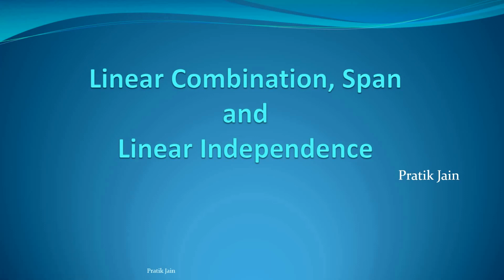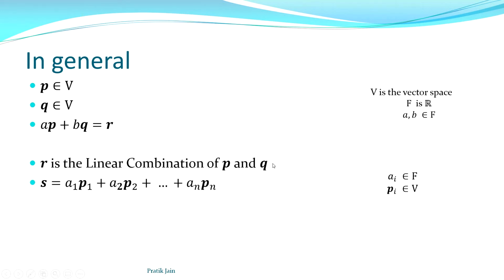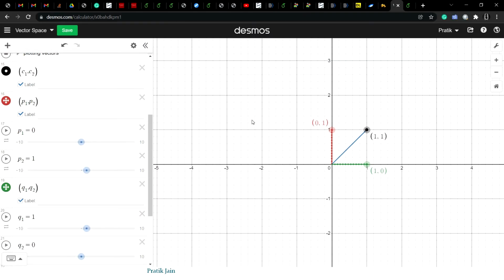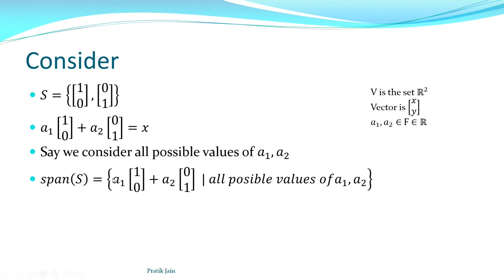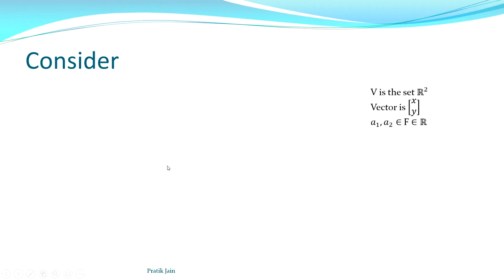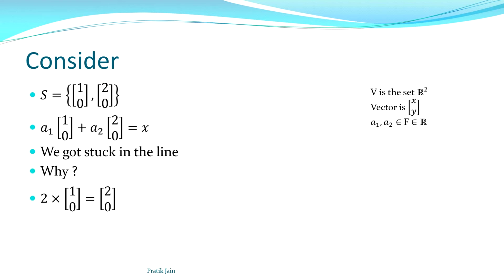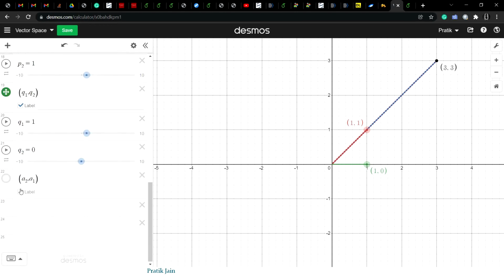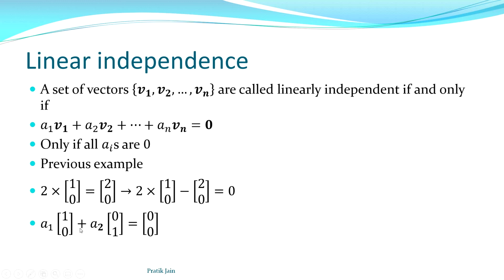Linear Combination, Span and Linear Independence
This video talks about the Linear Combination, Span, and Linear Independence

0:00 : Linear Combination
2:56 : Span
8:49 : Linear Dependence
12:02 : Linear Independence